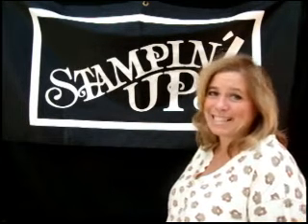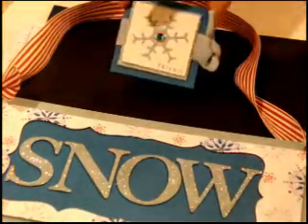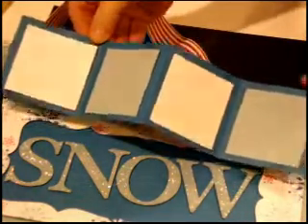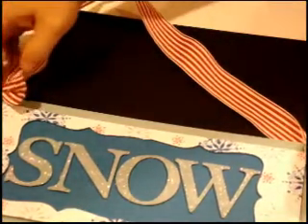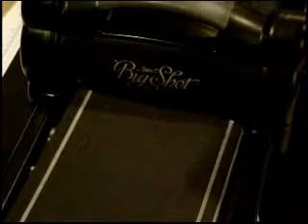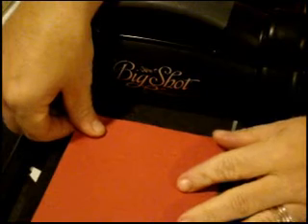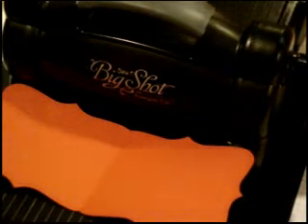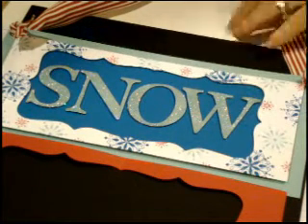Stampin Up Day 5 Mystery Hostess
hosted by Dawn Rapsas